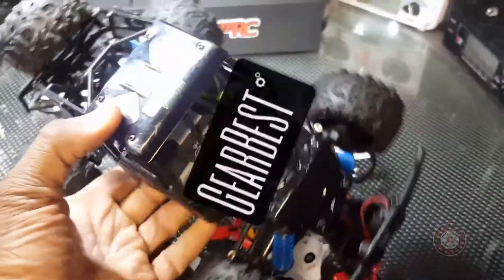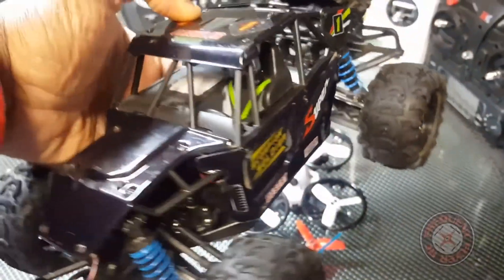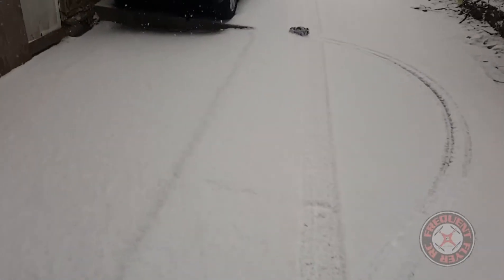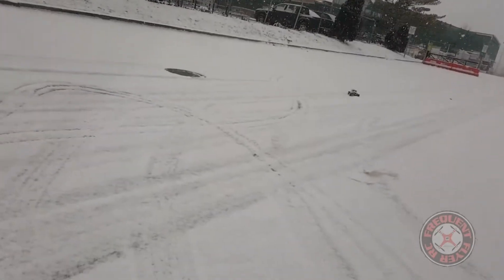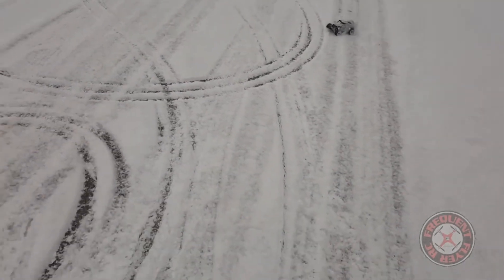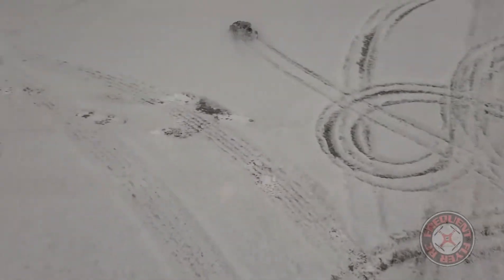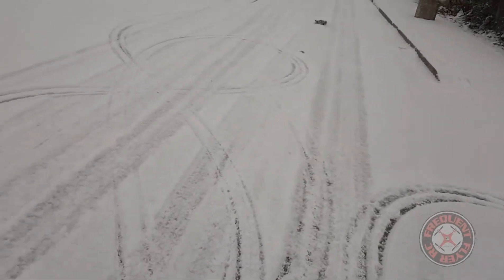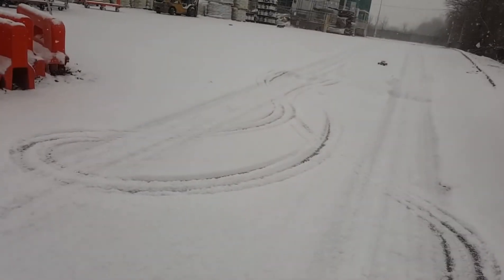MJ TOYS 1 18 8303 high speed rc car